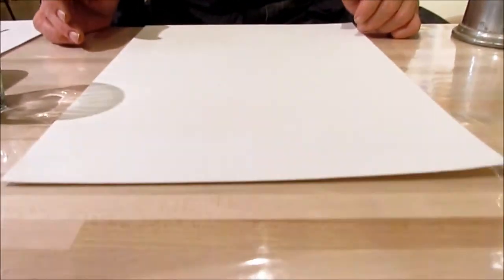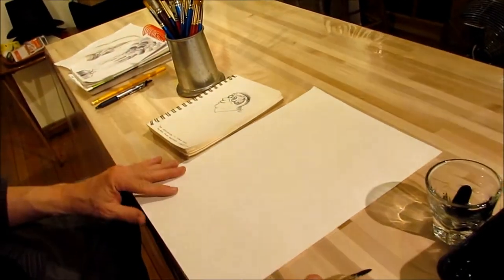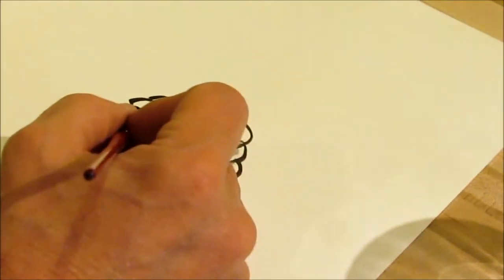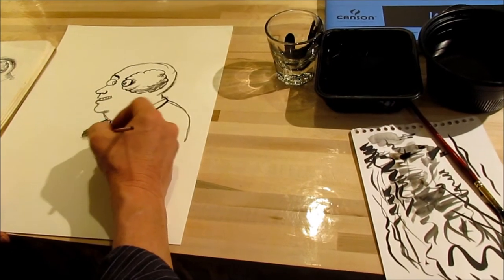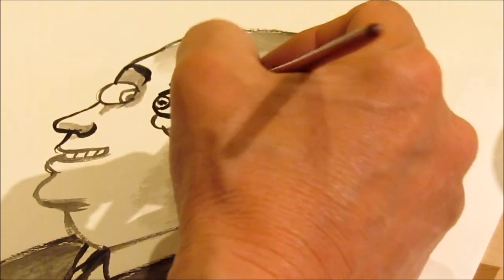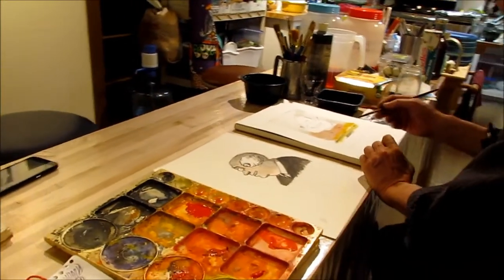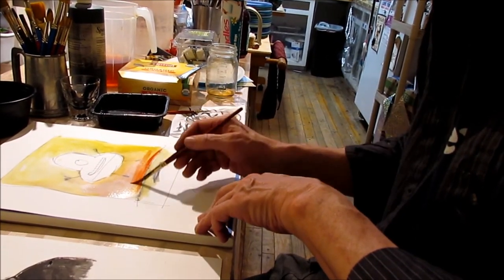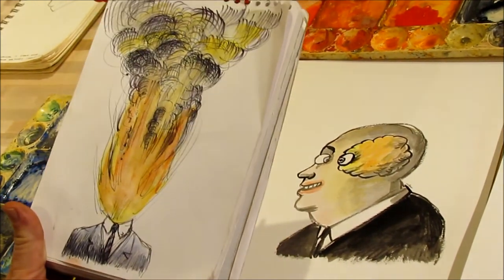A Pen and Ink with Watercolor Fill Tutorial by Stephen Sweny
In this tutorial artist Stephen Sweny reviews materials needed for an ink and pen illustration. He shares his unique concepts, insights and techniques in the use of ink and watercolor.